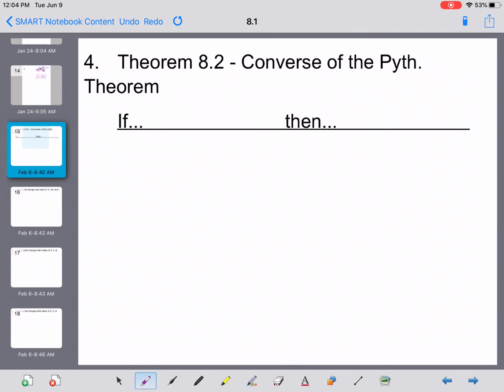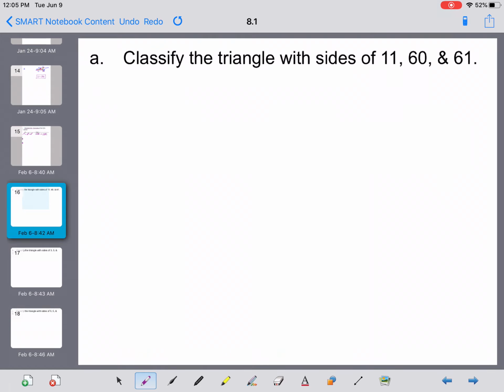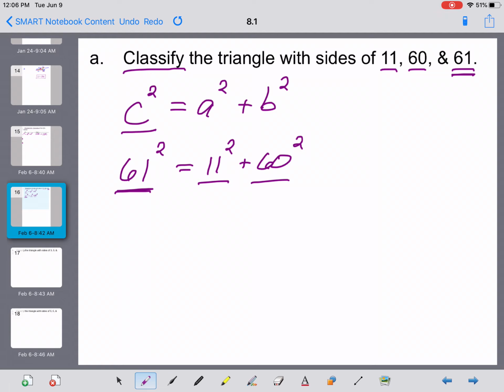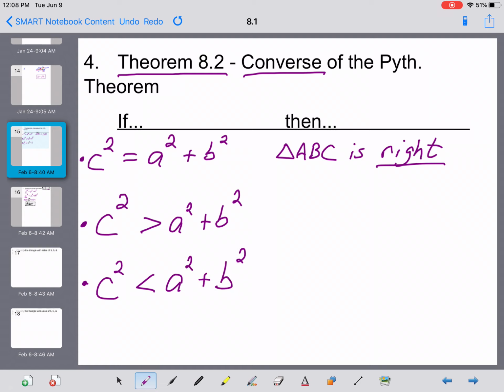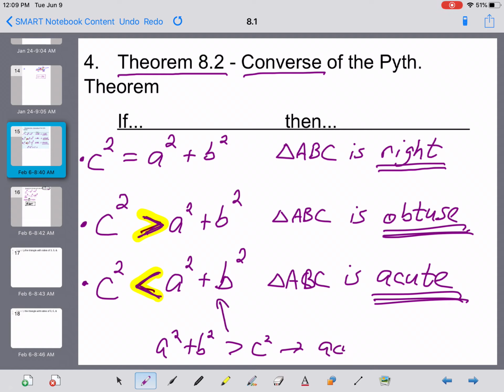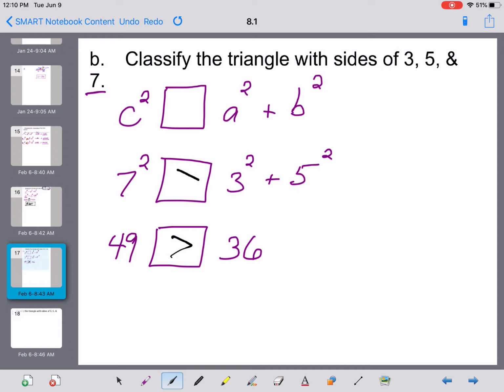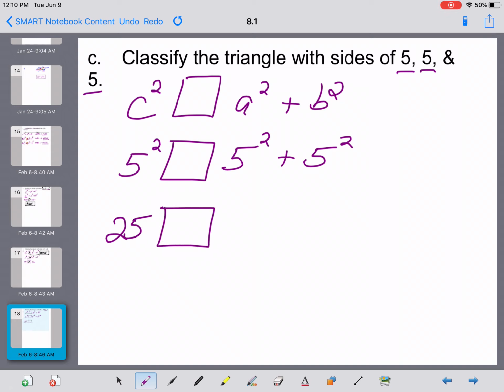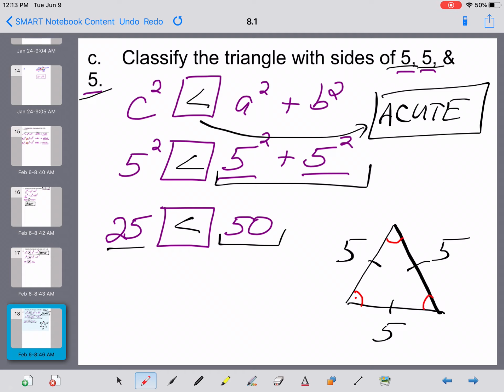Geom - 8.1 notes part 4/4